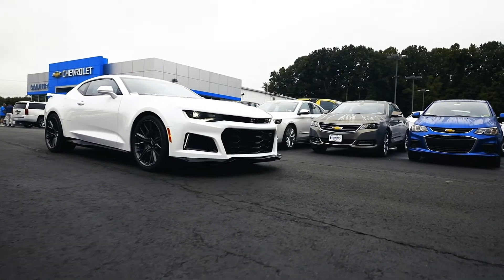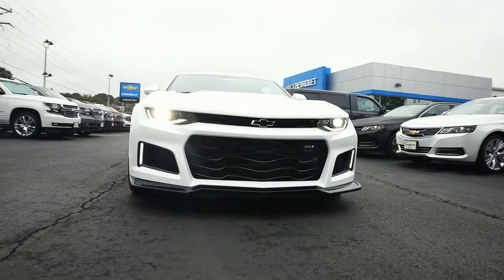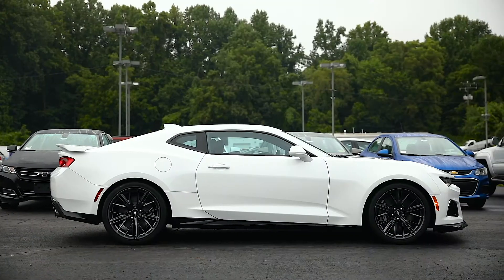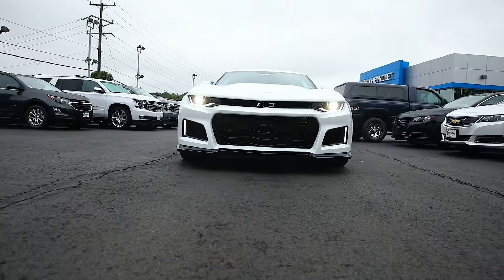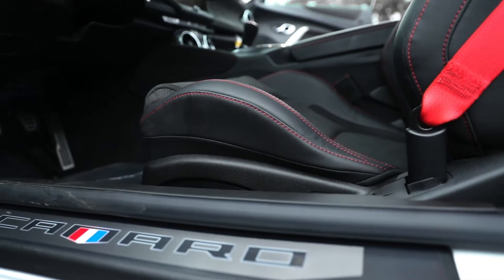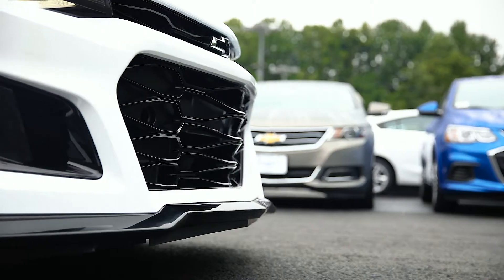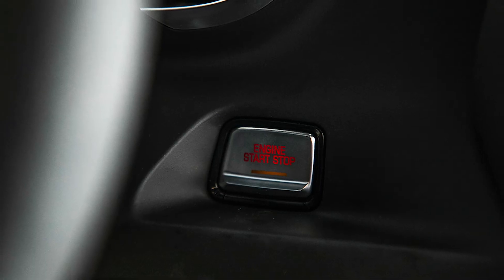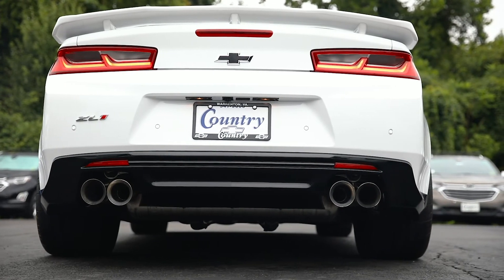INSANE 2018 Chevrolet Camaro ZL1 Hightlights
This week's PICK is an incredible machine! It's a 2018 Chevrolet Camaro ZL1, which borrows the 6.2L supercharged V8 from the Z06 Corvette. With 650 horsepower and a 0-60 time of 3.5 seconds, this machine is takes American Muscle to a whole new level!

Swing by our showroom today and see it for yourself -- or see it